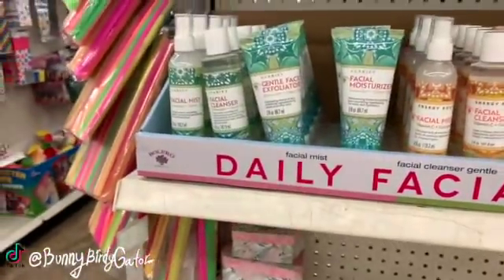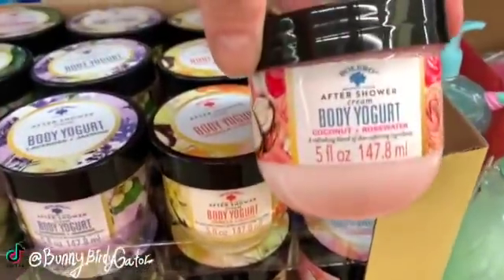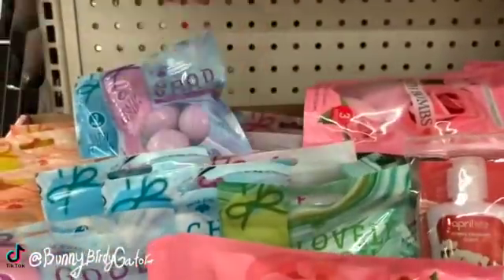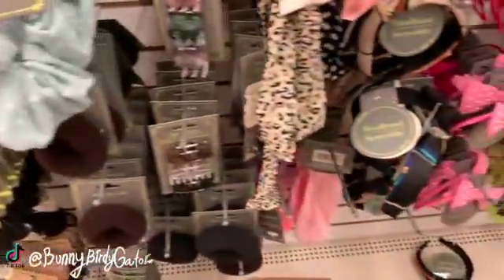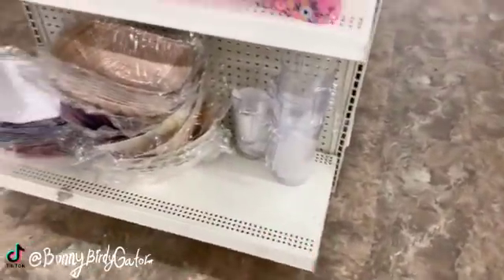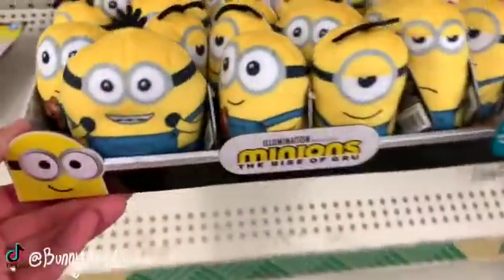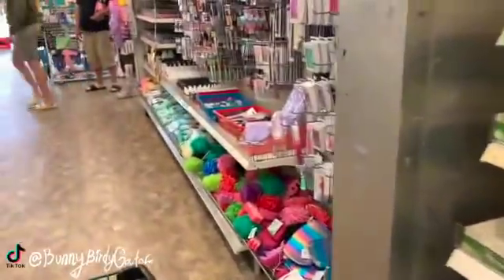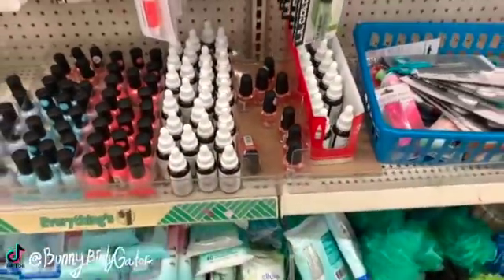DOLLAR TREE SHOPPING!!! *WOW, LOOK AT ALL THESE* NEW FINDS + SO MANY NAME BRANDS!!!